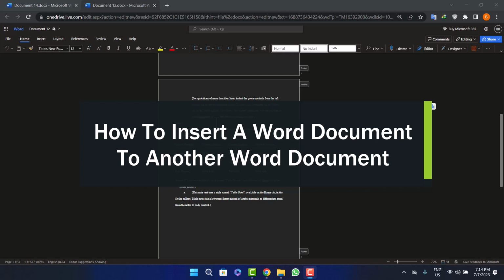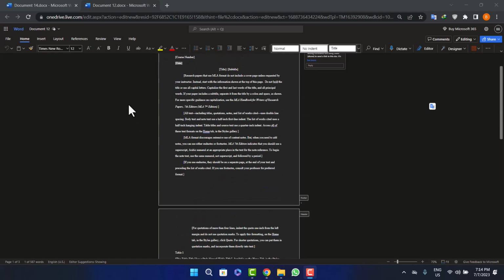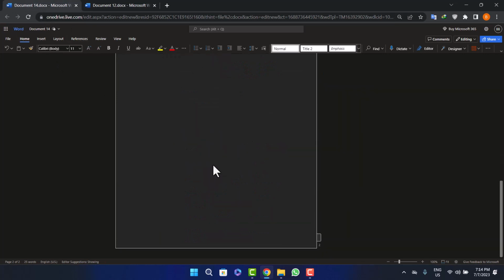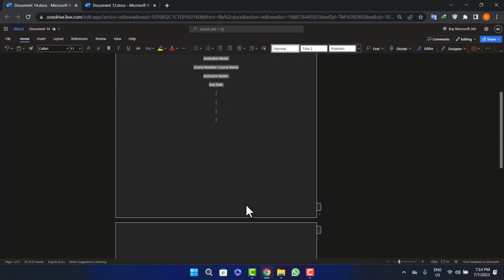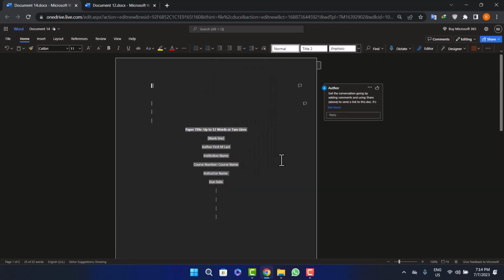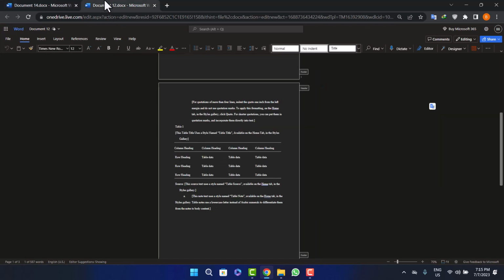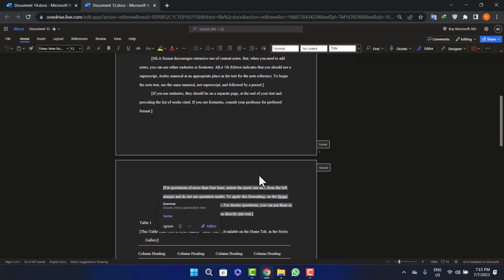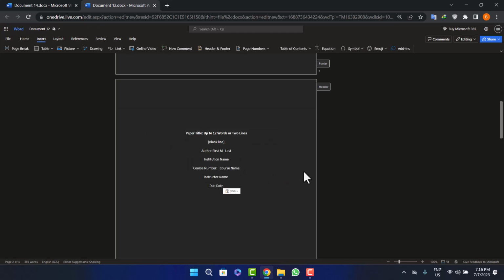How To Insert A Word Document To Another Word Document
In this tutorial video, I will simply show you how to insert word document to another document. So just make sure to watch this video till the end.

~ Video Chapters:
0:00 Introduction
0:12 Insert Word Doc To Another Doc
1:45 Outro